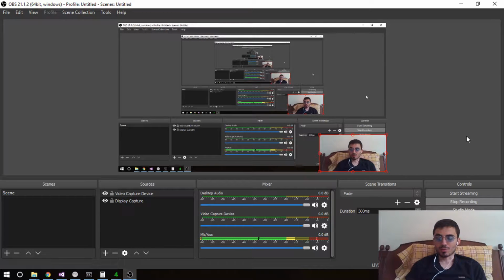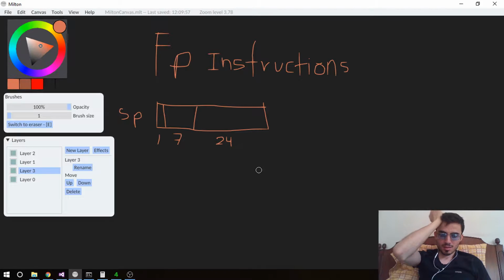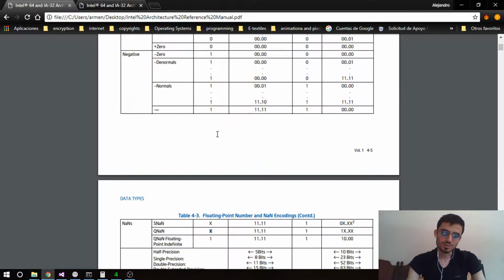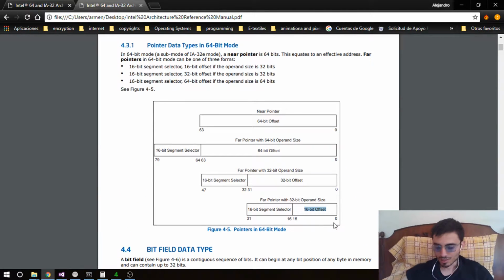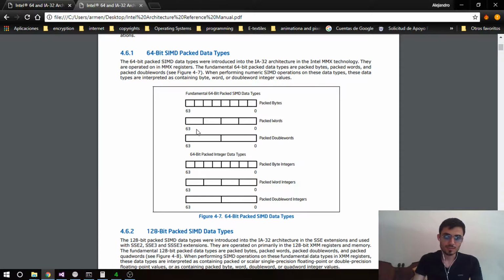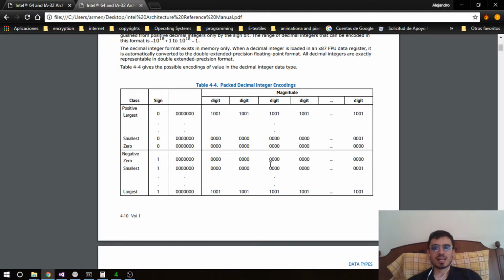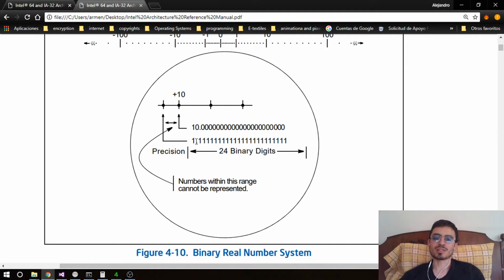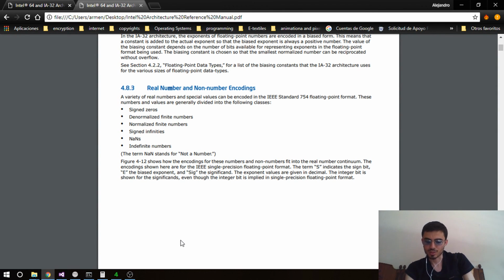EagleFly 044 Looking at IA 32 pt5